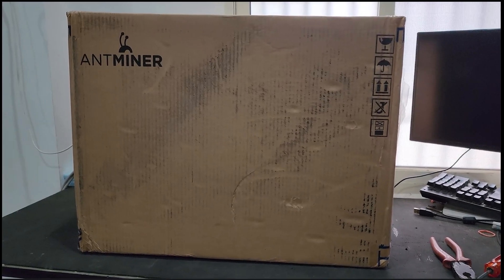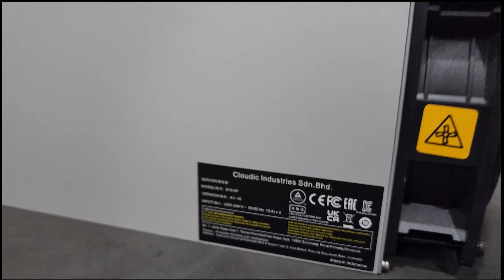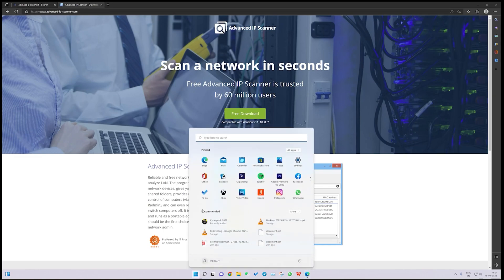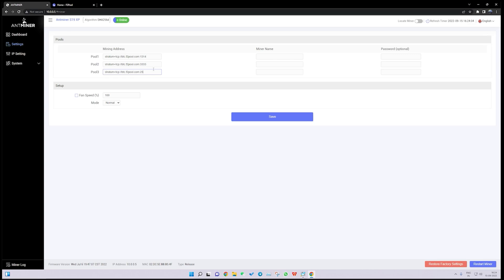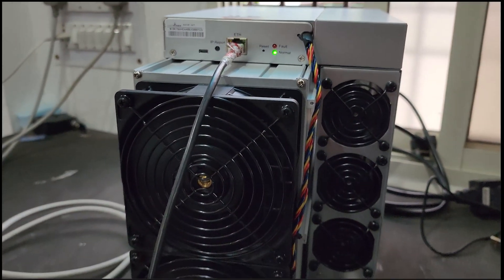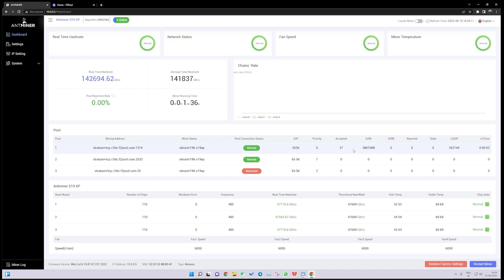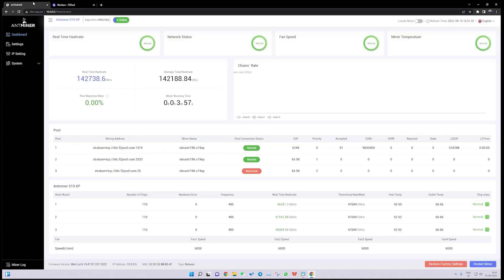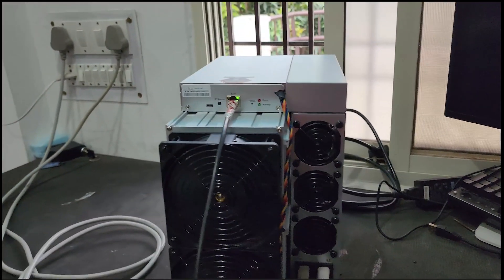Antminer S19 XP 140 th/s * BEST BITCOIN MINER* Full REVIEW ! *VIKRANT TECH*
Model ANTMINER  S19 XP
Algorithm | Cryptocurrency SHA256 | BTC/BCH/BSV
Hashrate, TH/s 140
Power on wall @25°C, Watt 3010
Power efficiency on wall @25°C, J/TH 21.5
Detailed Characteristics
Hardware Configuration
Miner Size (Length*Width*Height, w/o package),mm(1-1) 400*195*290
Miner Size (Length*Width*Height, with package),mm 570*316*430
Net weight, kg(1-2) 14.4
Gross weight, kg 16.0